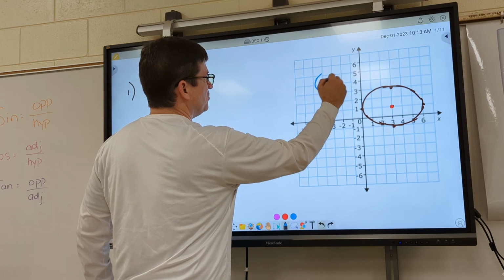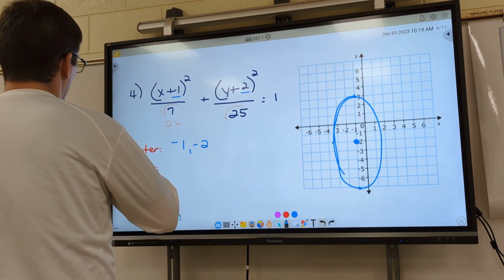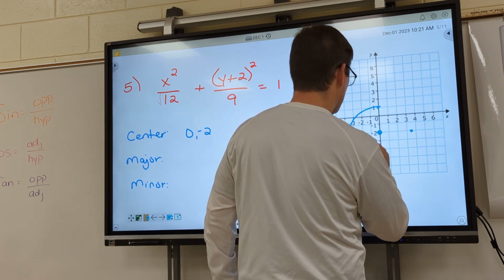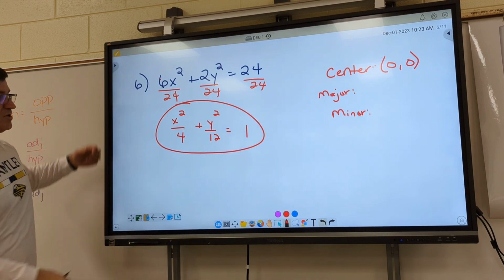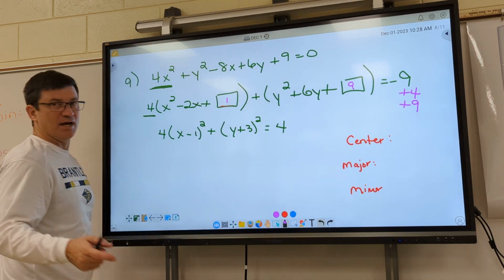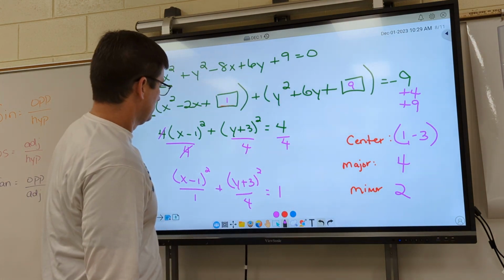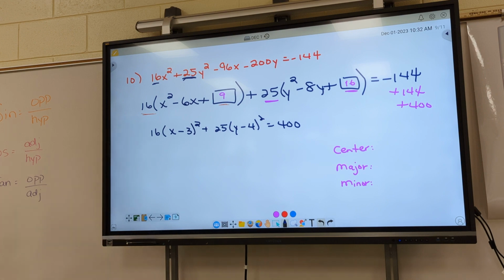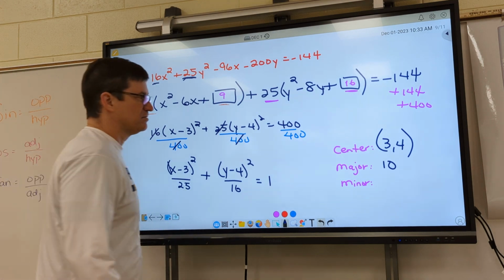dec 1 - ellipse wkst #2